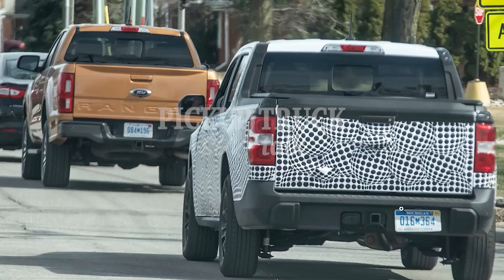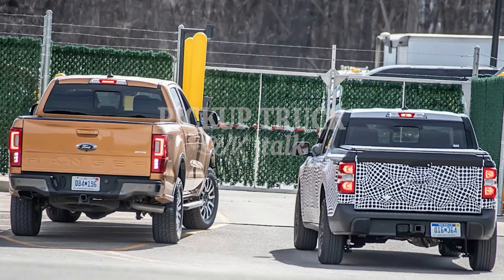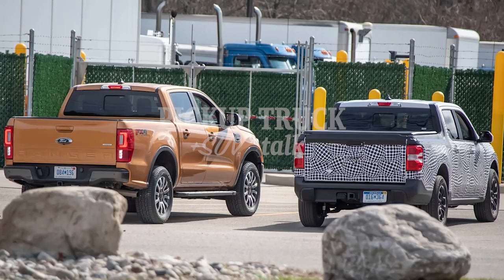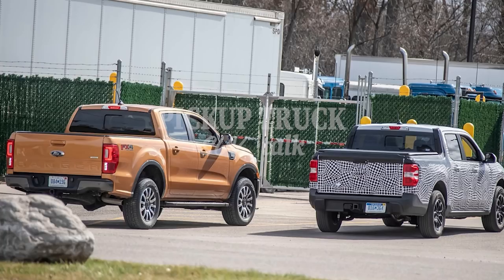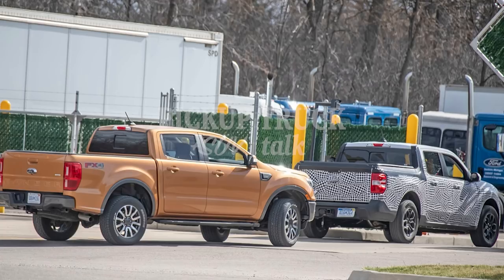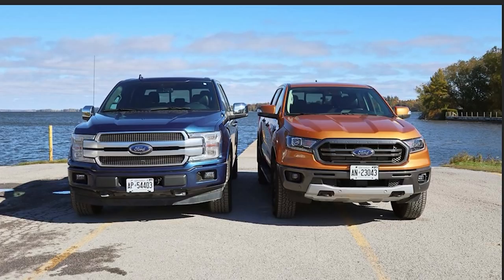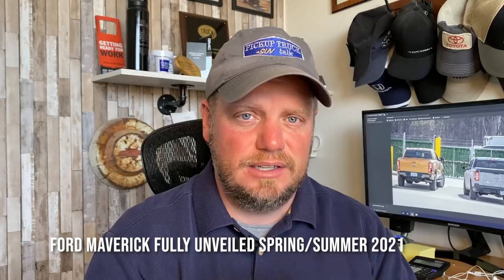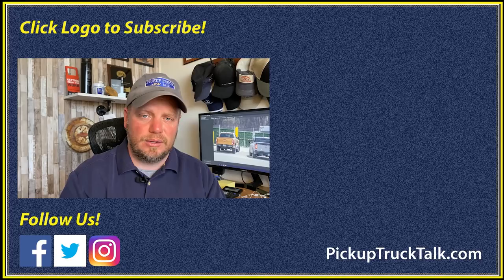New Ford Maverick Size Comparison with Ford Ranger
We got some new spy photos of the 2022 Ford Maverick showing the size difference with the Ford Ranger. It looks like the new Maverick might be the right size for a small, medium and large Ford truck lineup.